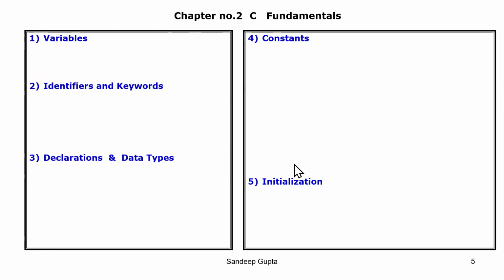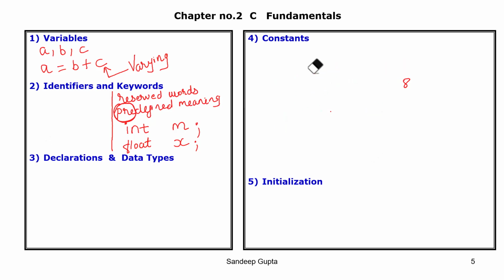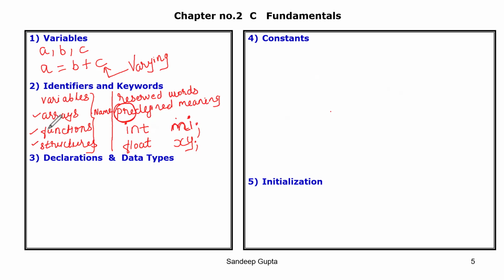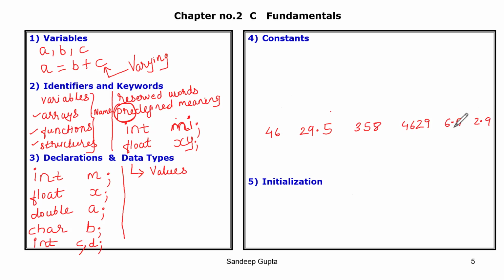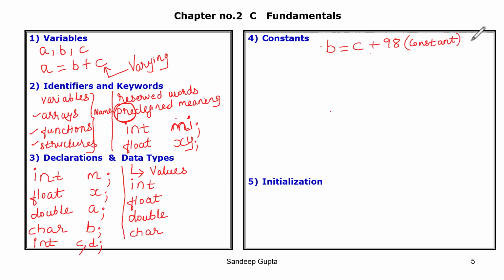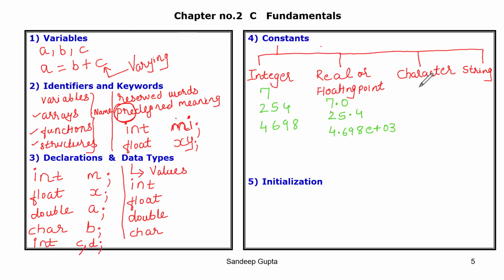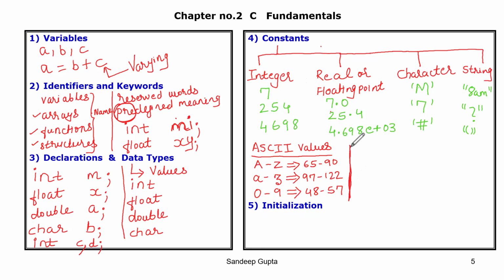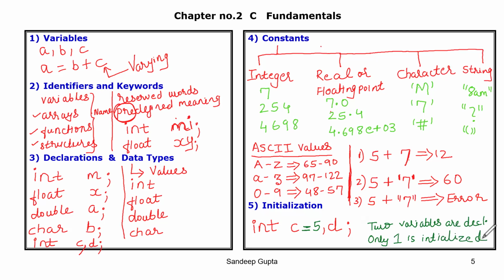CP Playlist 3